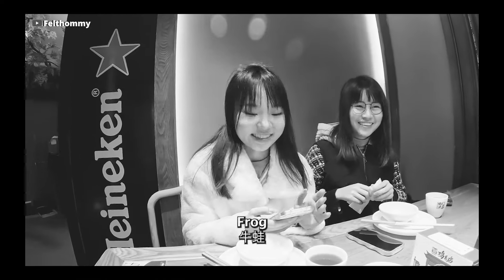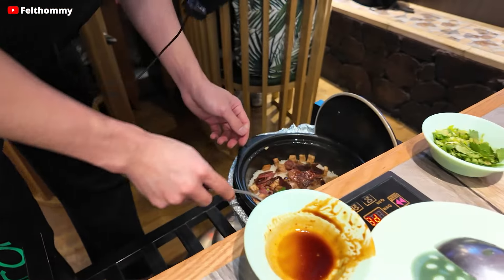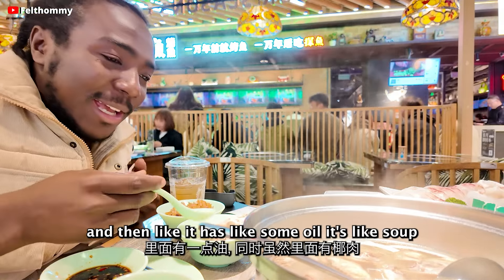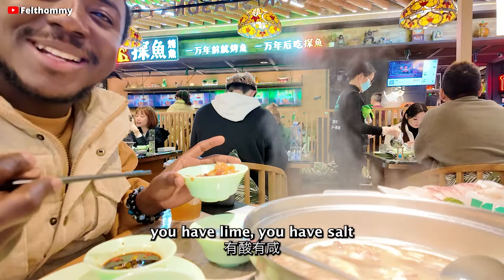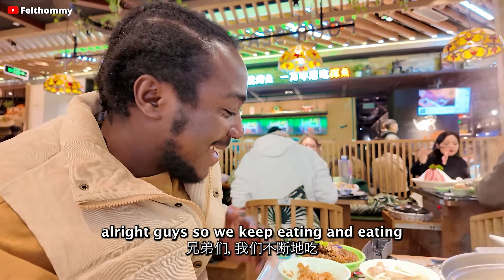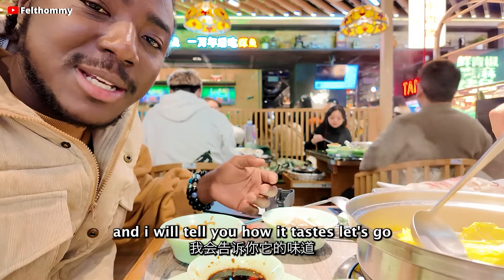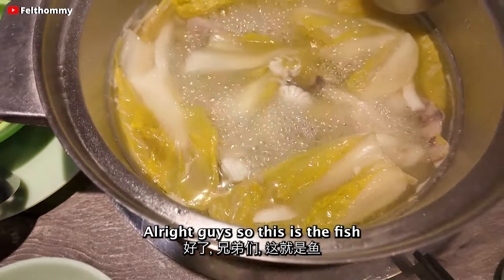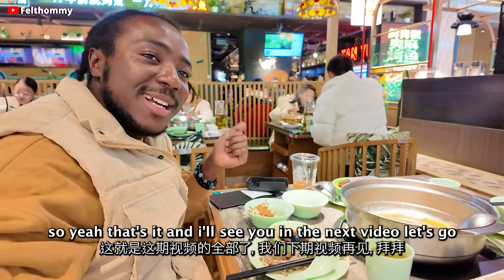CHINESE GIRL TAKES A BLACKMAN TO A LOCAL CHINESE RESTAURANT TO EAT CHINESE FOOD, Shenzhen cuisine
Chinese girl takes a Blackman to a local Chinese restaurant to eat Chinese food.
In this video, I met with a Chinese girl whom i initially met in a previous video and she took me to try some local Chinese food in the Chinese restaurant and it was indeed worth the try. We also had great interactions and also some cultural exchange.
This is how Chinese girls react to a Blackman in china?

other videos you may like👇
10 HOURS OF WALKING IN CHINA AS A BLACK MAN, HOW CHINESE REACT TO BLACK PEOPLE?👇

BLACK MAN SHOWS UP IN CHINESE VILLAGE AND THIS HAPPENS, THEY WANT ME TO MARRY A CHINESE!!👇

Instagram ; felthommy
Facebook ; felthommy
Twitter ; felthommy
Tik tok ; felthommyy